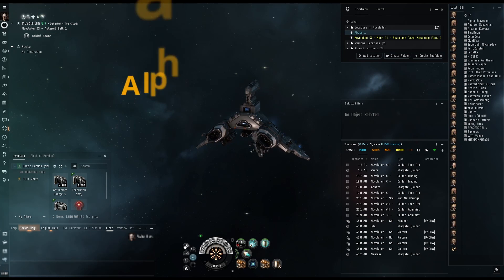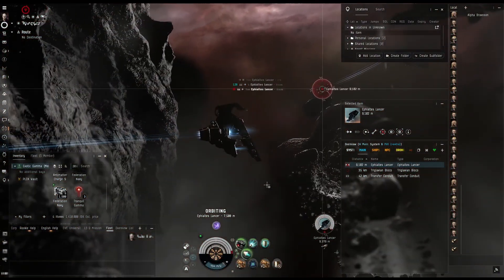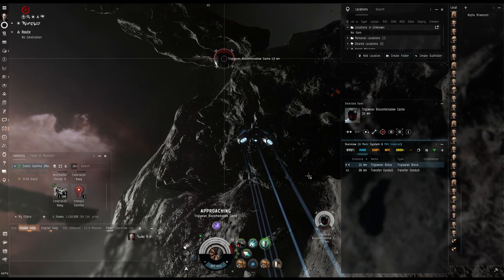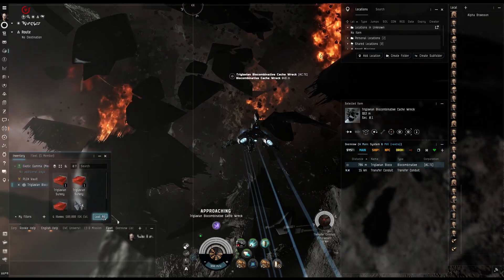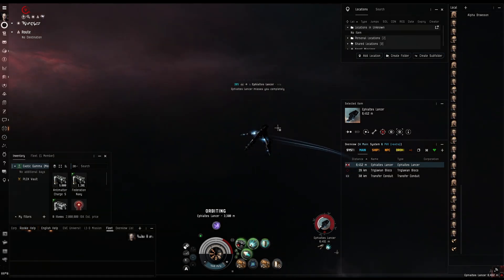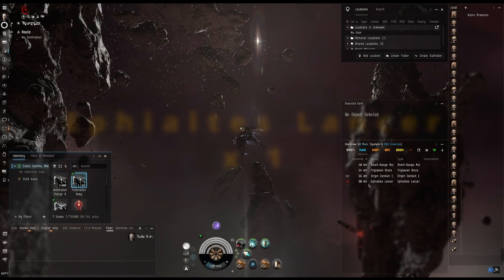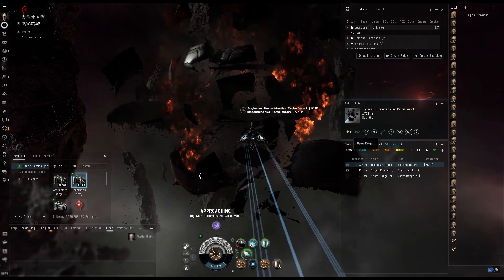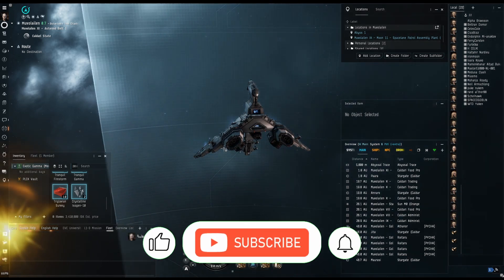Xenokron's Alpha Eve: Race to 100 mil ISK Ep 10 || Eve Online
I bought a Merlin and set up for Tranquil Gamma and Exotic Filaments. This was a Gamma. The ISK is rolling in nicely!

1MN Y-S8 Compact Afterburner
X5 Enduring Stasis Webifier
Small Clarity Ward Enduring Shield Booster
Small Shield Extender II

150mm Compressed Coil Gun I
150mm Compressed Coil Gun I
150mm Compressed Coil Gun I

Small EM Shield Reinforcer I
Small Hybrid Collision Accelerator I

Federation Navy Antimatter Charge S x939
Federation Navy Tungsten Charge S x1430

Want to play Eve? Click on my link and get 1 million skill points free!

Xenokron's Alpha Eve: I am making a series of Eve videos using an Alpha account to help new players learn Eve Online and hopefully stay with Eve